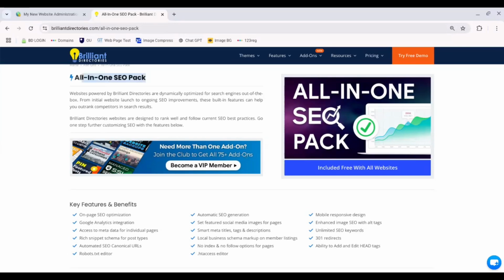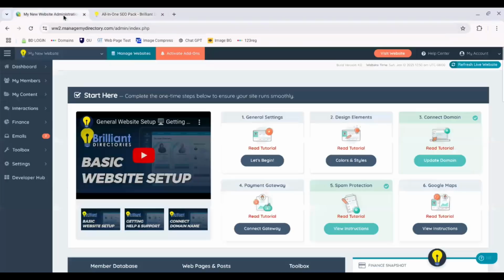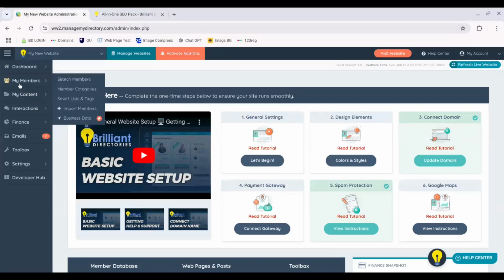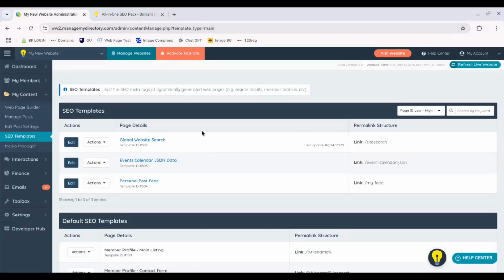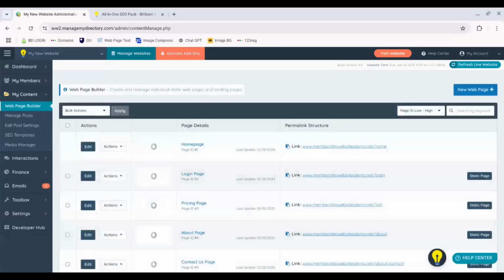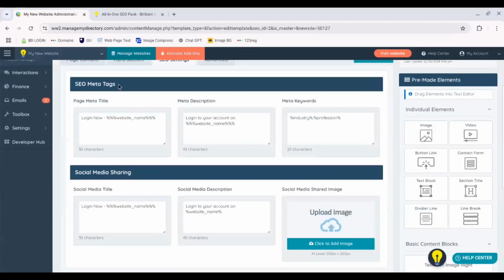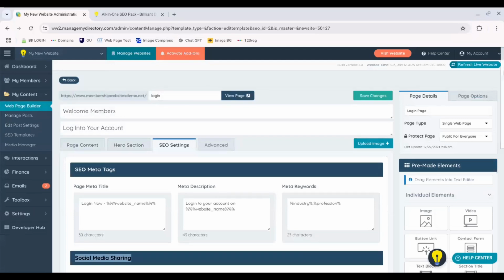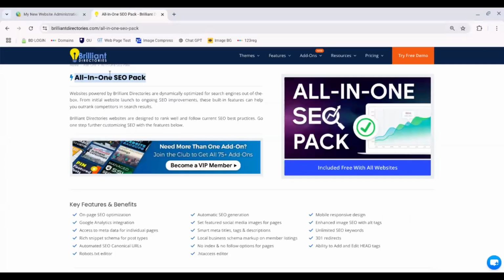Where can I locate the SEO pack (free add-on) included with my website? (Brilliant Directories)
Where can I locate the SEO pack (free add-on) included with my Brilliant Directories website?

In this quick walkthrough, I show exactly where the built-in All-in-One SEO pack lives in your Brilliant Directories admin and how to use it properly. You’ll see how to open My Content → SEO Templates to manage dynamic SEO for member searches, profiles and post types, and how to add page-specific meta titles and descriptions in Web Page Builder → SEO Settings. I also share practical tips for writing meta descriptions that attract clicks, choosing consistent title formats, and setting social sharing titles and images for clean previews across Facebook, X and LinkedIn.

Need one-to-one Build & Support for Brilliant Directories — including full SEO setup, on-page optimisation and structured templates for members and posts? and get expert help tailored to your site.